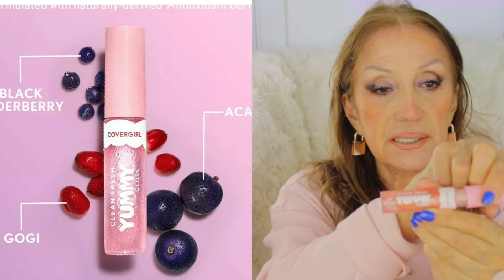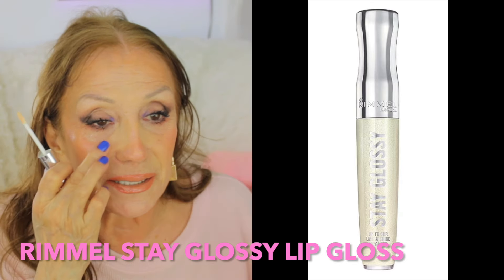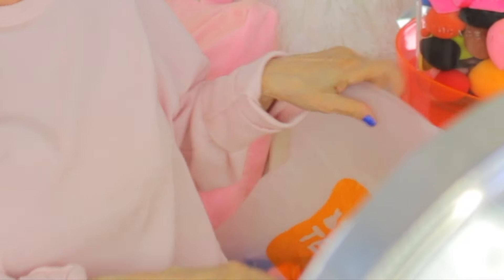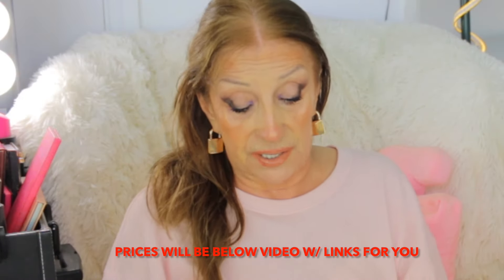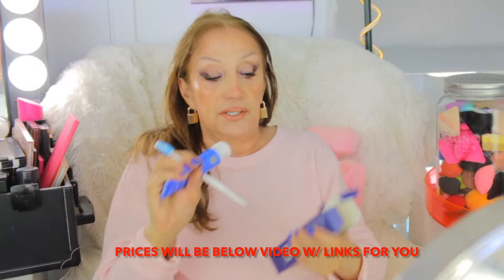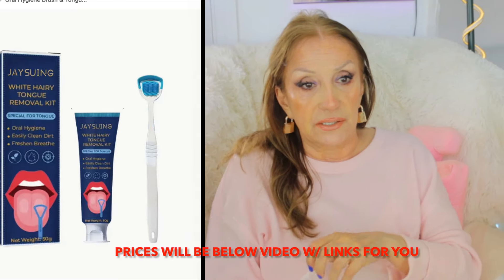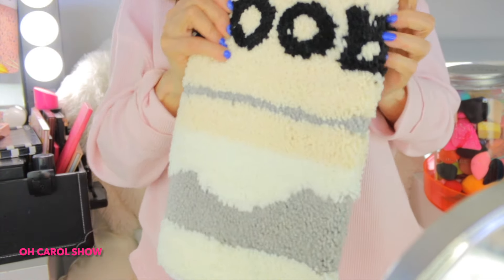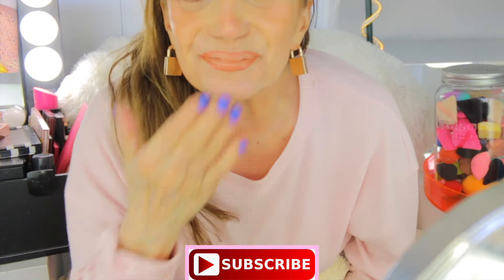Trendy Earrings From Temu For Stylish Seniors! | Oh Carol Show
BIO-
Hi, my name is Carol!  I am 75 years old...I have two grown married children and 7 grandchildren! I am a native New Yorker who has recently relocated to California!!. I have been entertained in New York City for many years.  I hope I can entertain you with my videos!  Come stay for a while I  can guarantee you will SMILE! :)

🛍CAROLS ETSY STORE
🛍CAROLS AMAZON STORE~

❤️ PRODUCTS MENTIONED ❤️
PINK BLUSH BRUSH $19 (5pcs)

WHITE RUSSIAN LIP GLOSS by BUXOM $18 (2pc)

COVERGIRL YUMMY LIP GLOSS ($17 (2pk) Leta Get Fizzical

LOREAL HIGHLIGHTER $8.93 (choose)(gold is cold)

RIMMEL STAY GLOSSY LIP GLOSS $3.97 (14 colors to choose)

CUTE GOLD LOCK EARRINGS TEMU $3.14

RIDGE QTIPS 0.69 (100pcs)(choose color)

GOLD HOOPS TEMU $2-$4

TONGUE CLEANER & BRUSH $3.98

MINI MOP $8.47

BATHROOM RUG $4-$8 (choose size)

LAVENDER & CAMOMILE BABY POWDER $16 (2pk)

MAKEUP CASE W/LIGHTS IN BACKGROUND

LIPSTICK IN BACKGROUND
$15.99 (pink&red/blk&wht)
~ If you are a creator and are interested in receiving products to review free of charge, check out the OCTOLY website here...

FREESFX
MUSIC CREDITS
Youtube Library
EPIDEMIC